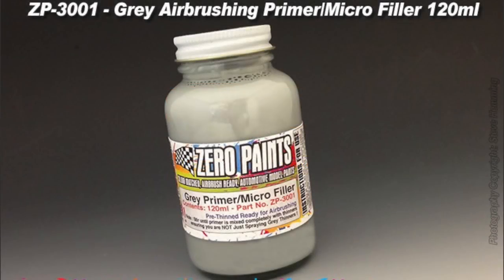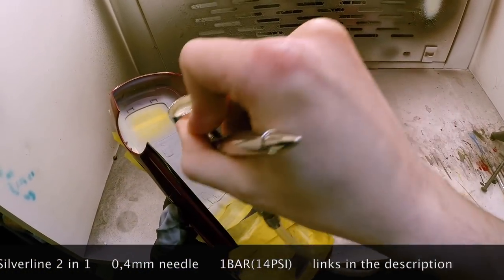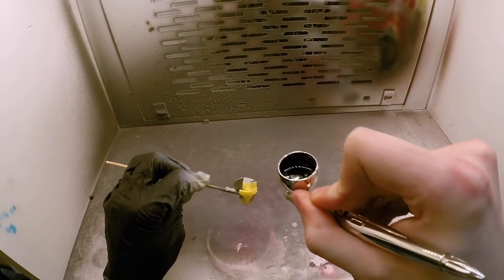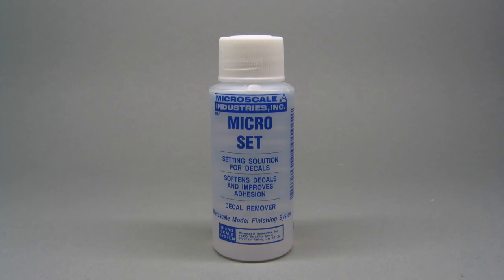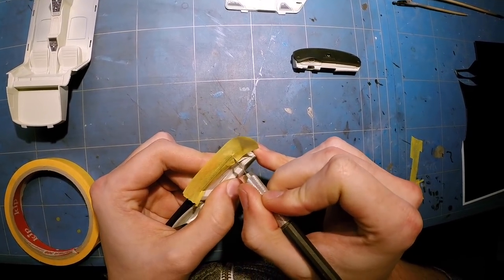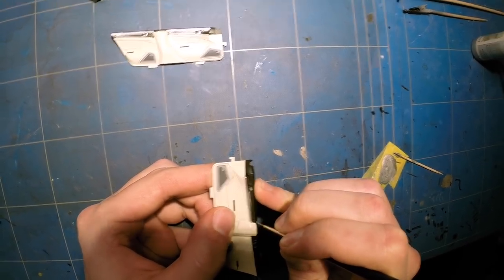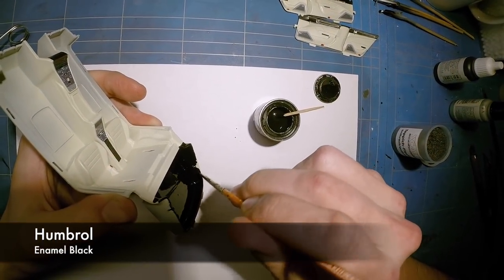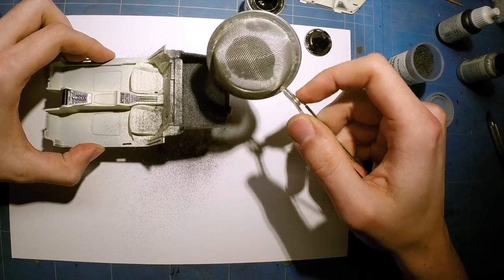Revell: Porsche Panamera Turbo Part 3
Links to the products i used bellow

My airbrushes and setup:
1BAR(20PSI) of air pressure through the gun.

A Spray booth i recommend:

General Tools
Tape:
Tape with plastic sheet
Knife:
Tamiya Weathering Set
Cutting Mat
Clearparts glue
Decals Solutions
Panelline scriber
permanent markers

In my video's I'm showing all sorts of tips and trick about model car building. I do tutorials( how to's ),model kit builds,unboxing reviews and all sorts of other scale model related stuff.